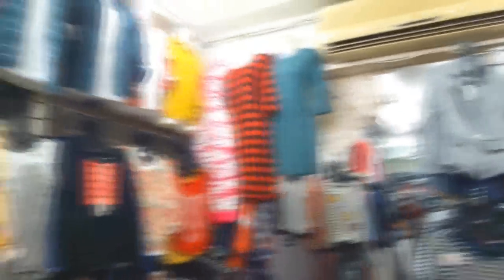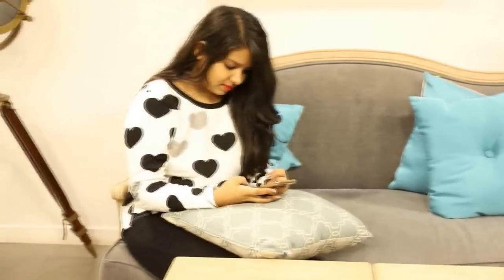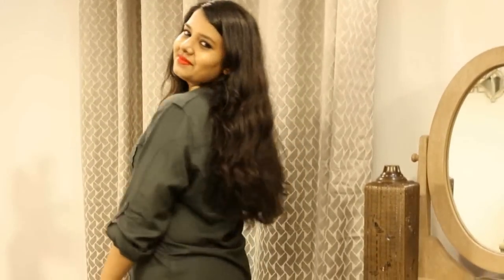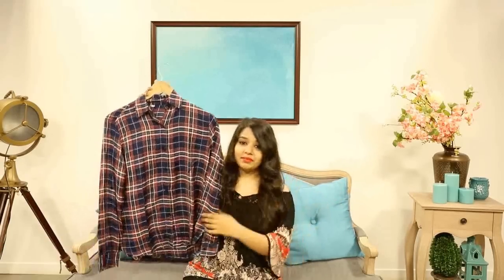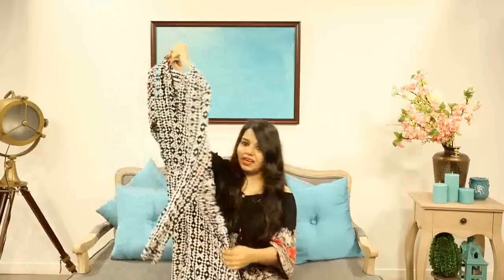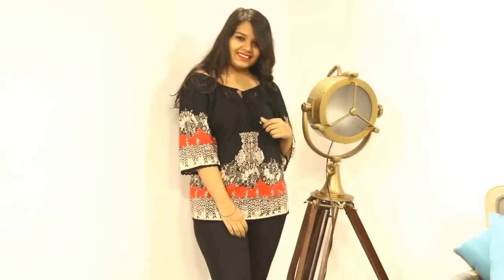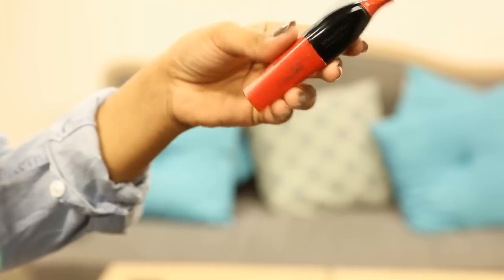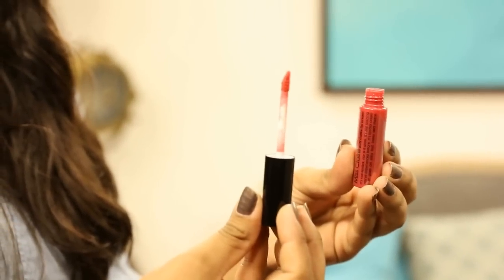Mumbai Street Shopping Haul | Under Rs. 300 ( Vile Parle and Khar Beauty Centre)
Hey Guys.!!

So I am back with another Haul video and this time I went to Vile Parle and Khar Beauty Centre for some shopping.
I really loved a shop called Cameo at Vile Parle which is just near the station in west. They have amazing collection. And I also went to Khar Beauty Centre and got some lip creams.
Hope this video is helpful and you guys Enjoy! :)

So that we can meet every Monday.! It's Free!

---Clothing Items---
1) Jumper- 300Rs
2) Seaweed Colour Shirt- 250Rs.
3) Denim Shirt- 250Rs.
4) Checks Shirt- 250Rs.
5) Kimono Shrug- 300Rs.
6) Dress- 300Rs.
7) Black top- 250Rs.
---Beauty Items---
Miss Claire 01- 180Rs.
Miss Claire 25- 180Rs.
Miss Claire 30- 180Rs.
Romantic Beauty Cosmetics 03- 150Rs.
Romantic Beauty Cosmetics 09- 150Rs.

Note:
My Channel is all about creating, inspiring and sharing with as many people as I can.! I believe in being positive and spreading love.!
So Let's do this together.! And would request not to spread negativity or leave negative comments that might ruin this Positive Community.!

- Ayushi